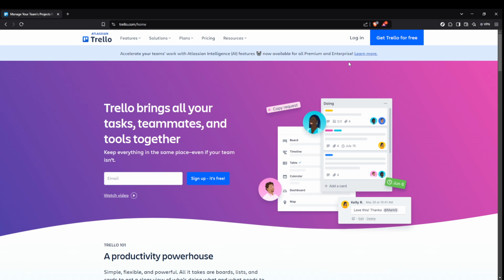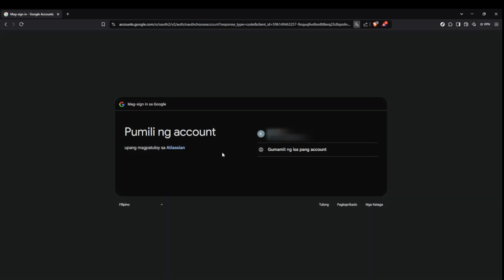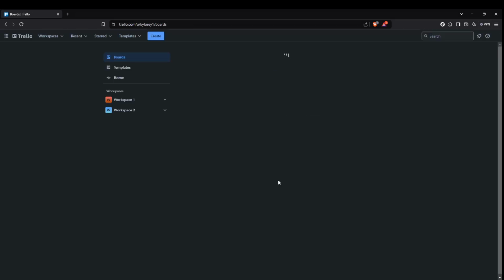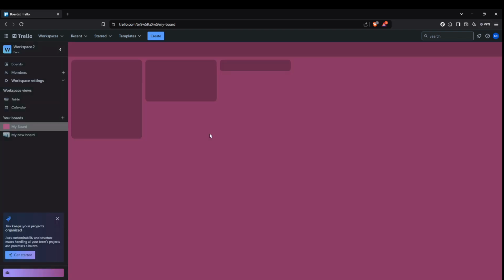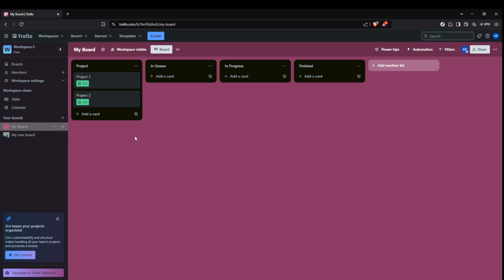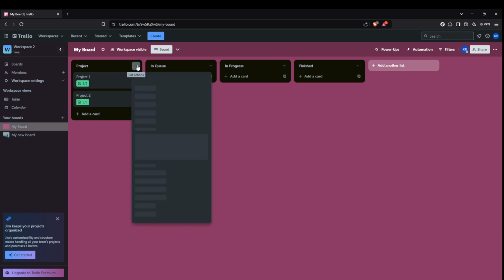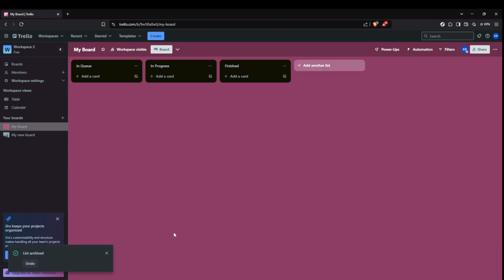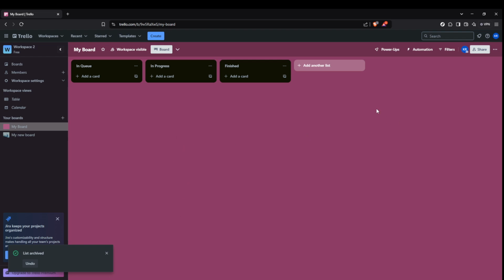How to Archive List in Trello [2025 Full Guide]